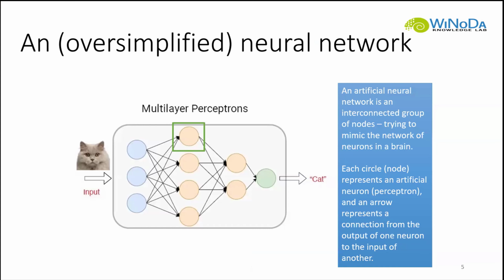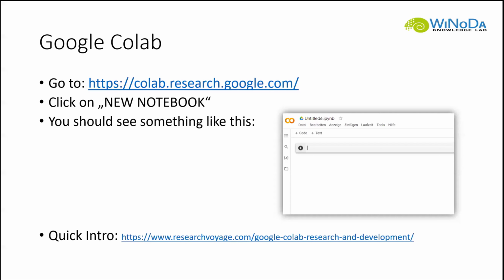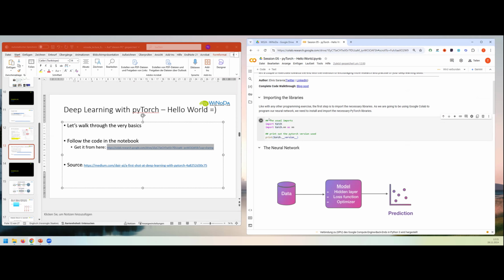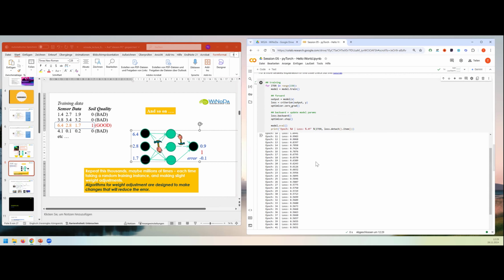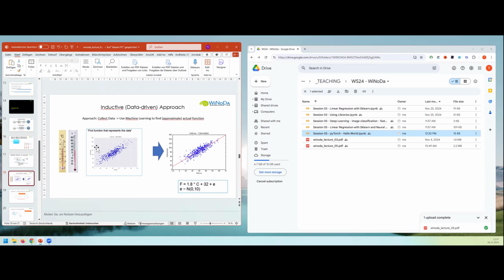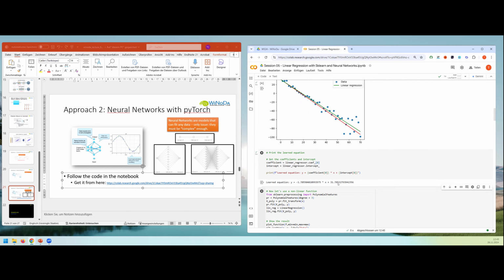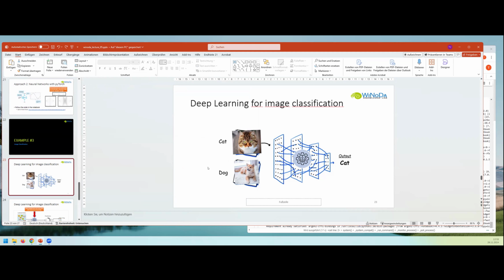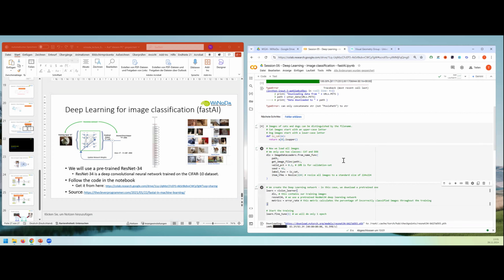Hands-on Deep Learning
Gain an overview of the basic principles of Deep Learning and how it can be applied to your own data! Through three detailed examples, this webinar will show you different applications of Deep Learning and its potential for data processing.

WiNoDa Webinar series, Episode 5 | Hands-on Deep Learning | Recorded on November 26th, 2024.

00:00:00 - Introduction to the Webinar series
00:01:48 - Overview of the session
00:02:55 - Summary of the basic Deep Learning principles.
00:10:46 - Example 1 “Hello World" with pyTorch. GPU Acceleration
00:31:12 - Example 2. Regression
00:50:37 - Example 3 "Dogs VS Cats". Image classification
00:58:30 - Summary and key takeaways